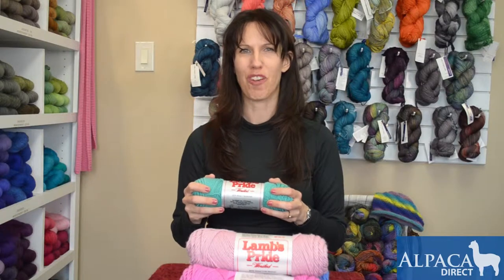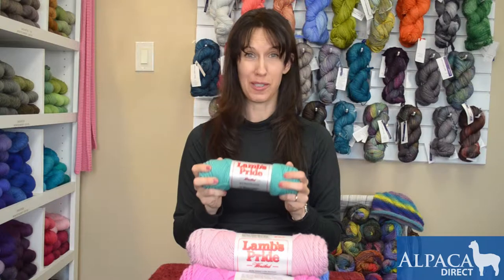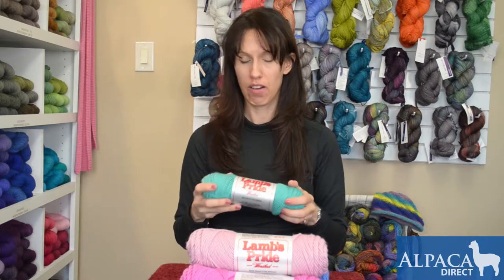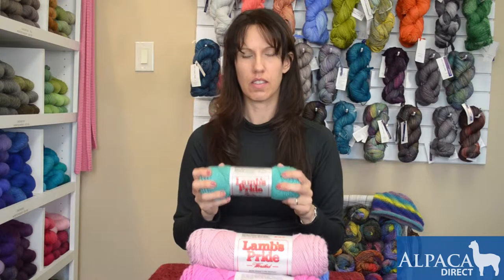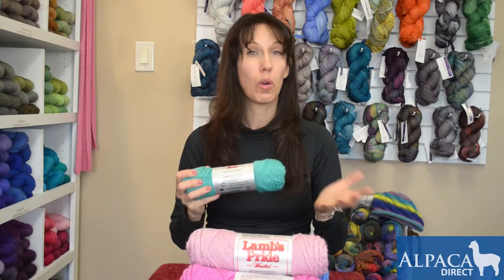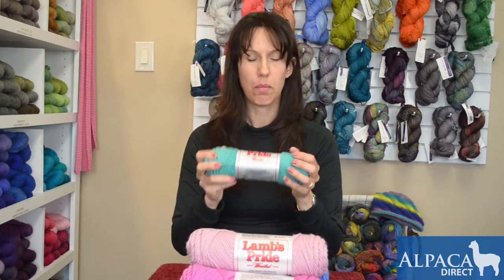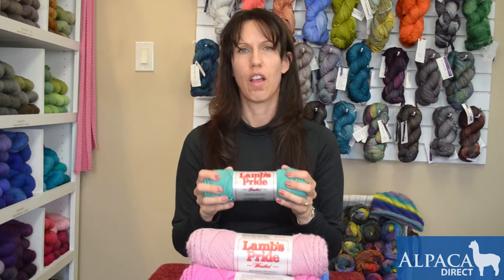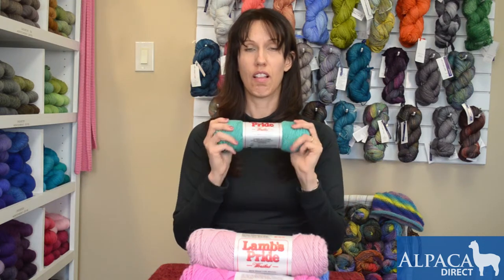Brown Sheep Lambs Pride Wool Yarn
Video review of Lamb's Pride wool from Brown Sheep Yarns at AlpacaDirect.com